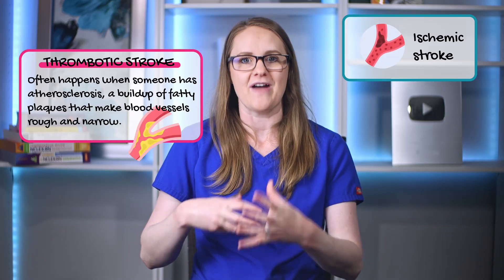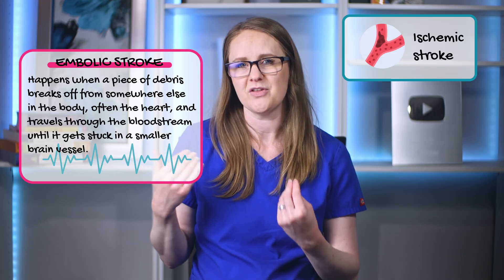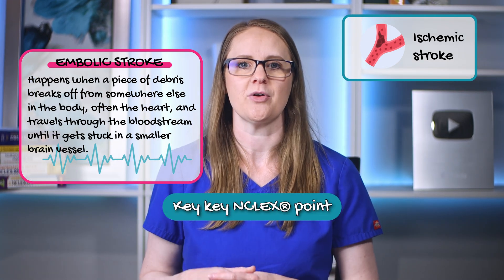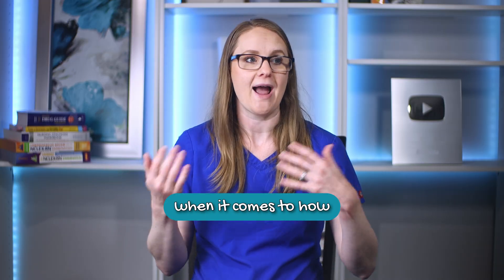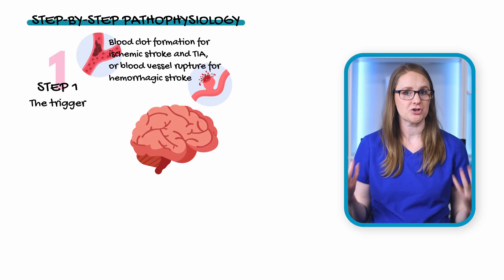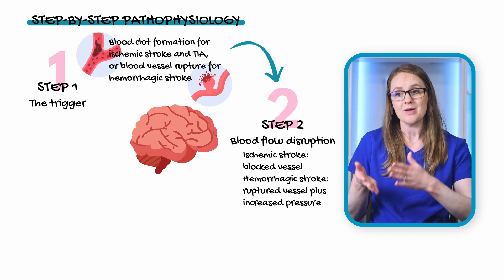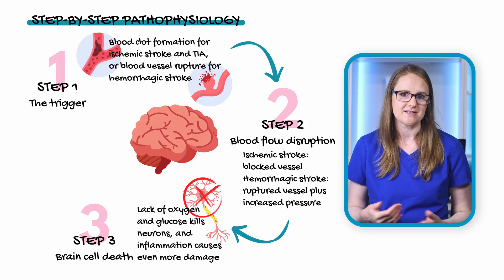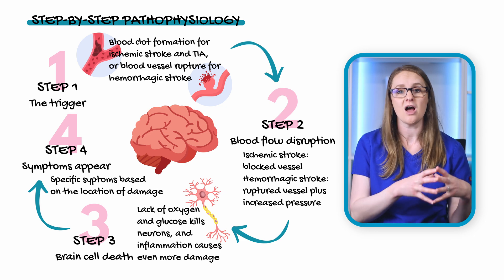Pathophysiology of Stroke (VISUAL BREAKDOWN!)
▶️ MASTER NCLEX-Style Questions and Choose the RIGHT Answer Every Time!

1,000+ step-by-step nursing lectures, plus ALL of my cheat sheets and study guides to help you pass nursing school (without the stress and overwhelm).

Packed with the must-know NCLEX® points, key critical thinking points, and fun memory tricks to help you learn things faster and easier in nursing school!

Struggling with stroke pathophysiology? In this video, we're breaking down the pathophysiology of stroke into simple, easy-to-understand steps so you can rock your nursing exams and the NCLEX®!

🧠 MEMORY TRICK:
"IH-T" = Ischemic, Hemorrhagic, TIA (like "I Hit my head!")
"T for right There, E for Everywhere Else" = Thrombotic vs Embolic
RIGHT brain stroke = "no RIGHT actions"
LEFT brain stroke = "I LEFT my logic behind"

💡 KEY CRITICAL THINKING POINT:
All strokes lead to the same endpoint: brain cell death. The symptoms depend on WHICH part of the brain is damaged!

HERE'S WHAT YOU'LL LEARN:

• Pathophysiology of all 3 types of strokes (ischemic, hemorrhagic, TIA)
• The difference between thrombotic and embolic strokes
• Why brain location determines stroke symptoms
• Major modifiable and non-modifiable stroke risk factors
• How to remember right brain vs left brain stroke effects
• Why understanding pathophysiology first makes everything else easier